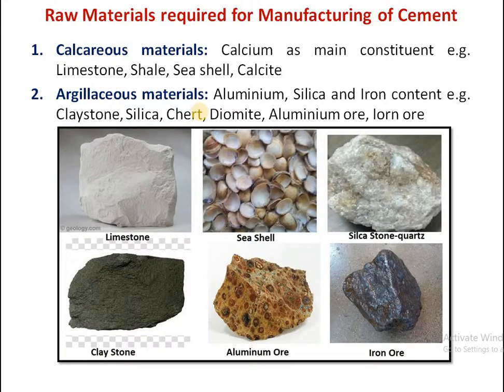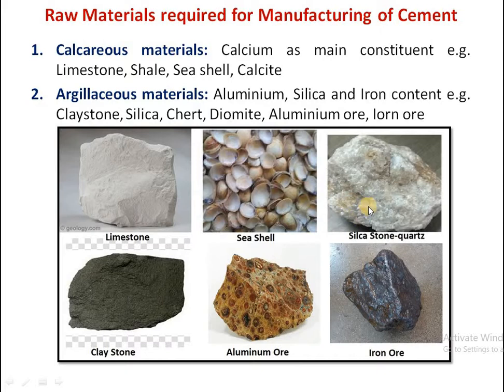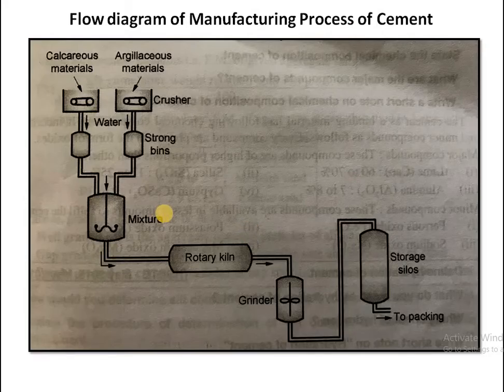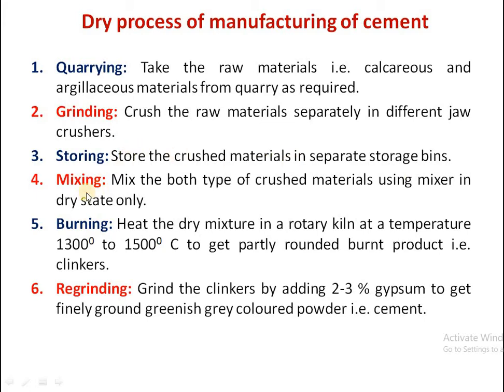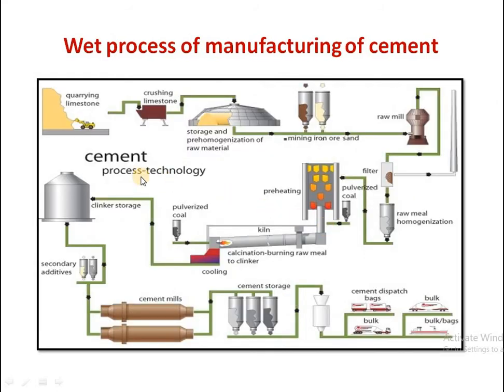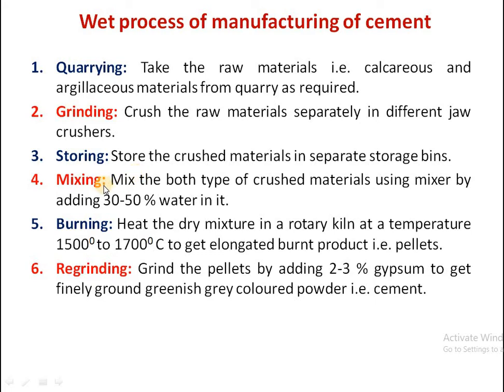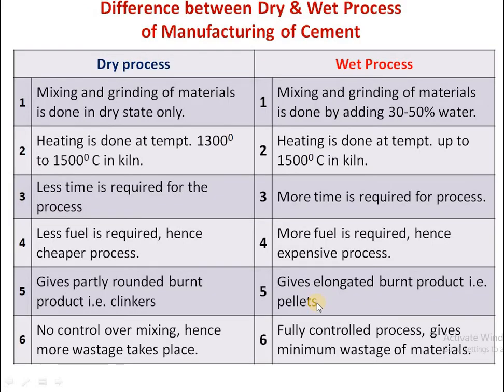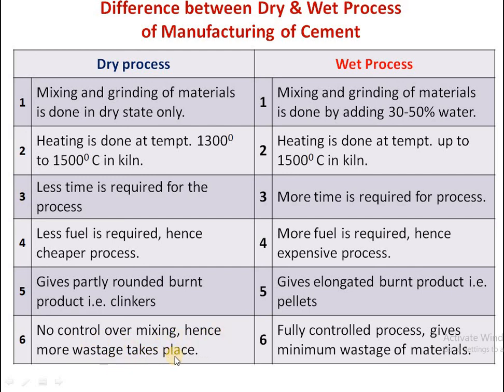CTE_22305_Unit_1_Manufacturing Process of Cement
The dry and wet manufacturing process of cement manufacturing is explained in this video. The comparison of dry and wet process is also given at the end.